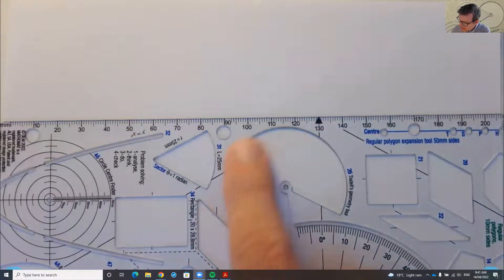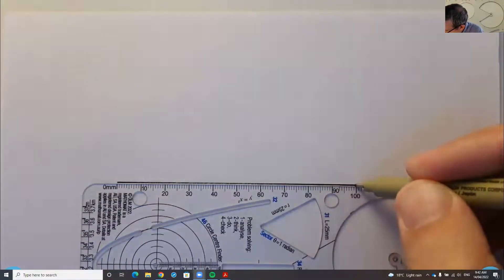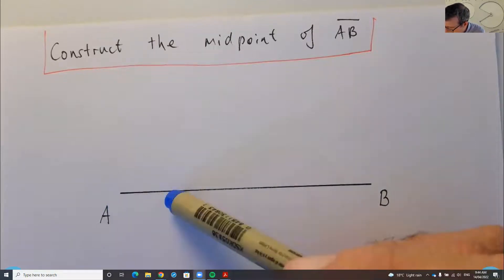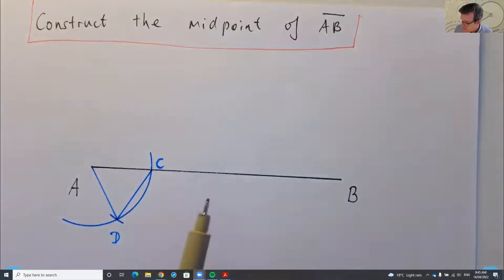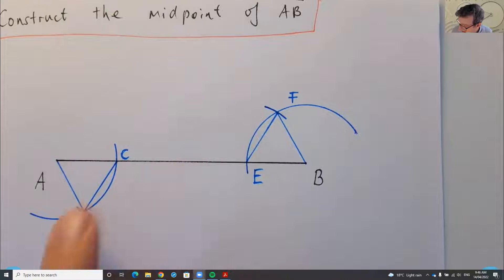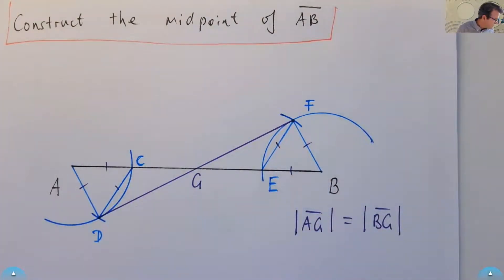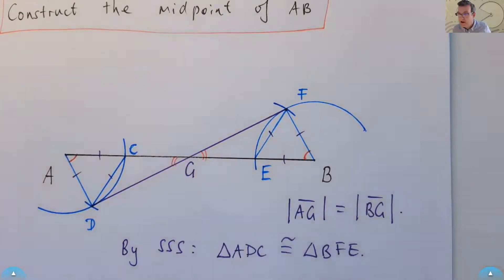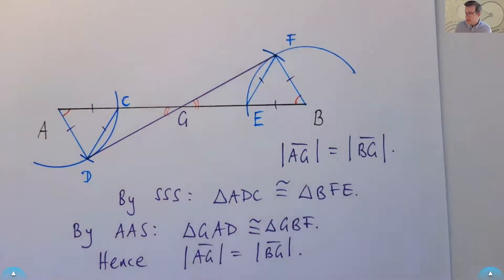How to Construct the Midpoint of a Line Segment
Thrilled to share my new tool for geometry that is safer, easier to use and more accurate than a compass.  Here I show how to construct the mid point of a given line segment using a circle arc template and a straightedge. ENJOY!